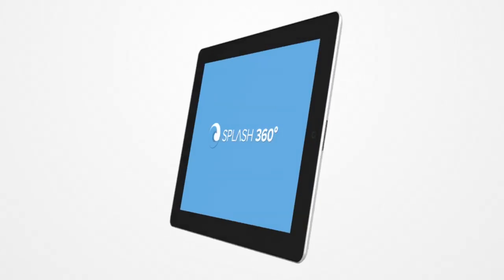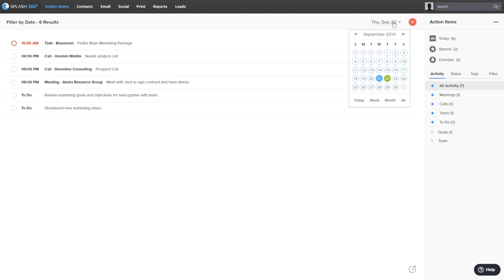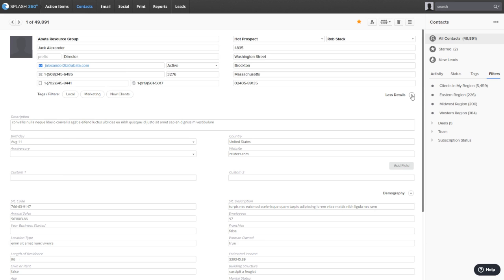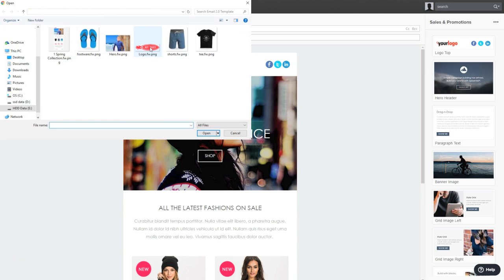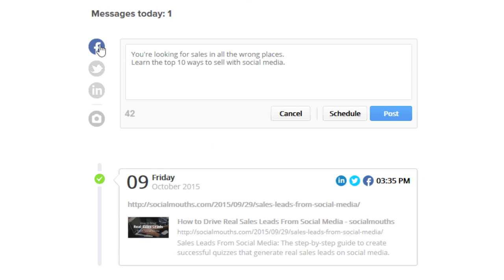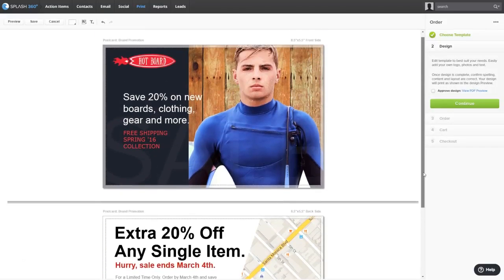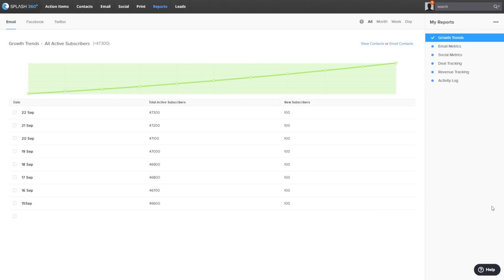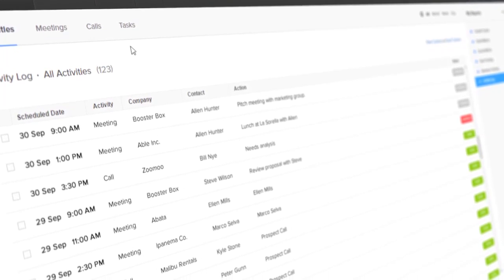00 - ALL VIDEOS